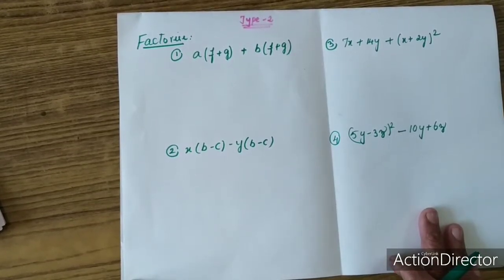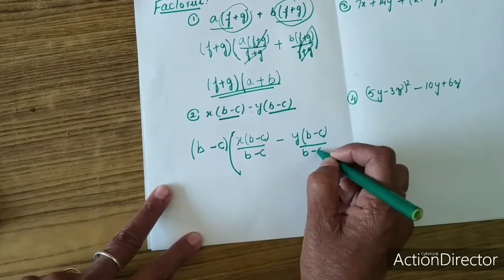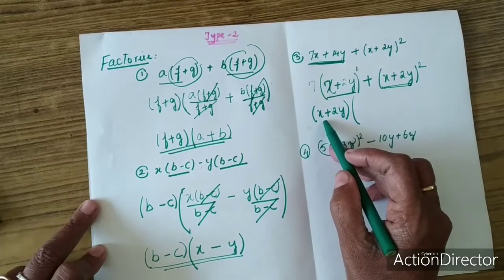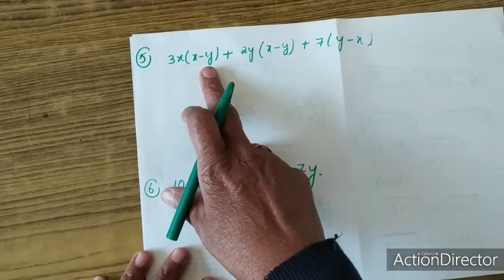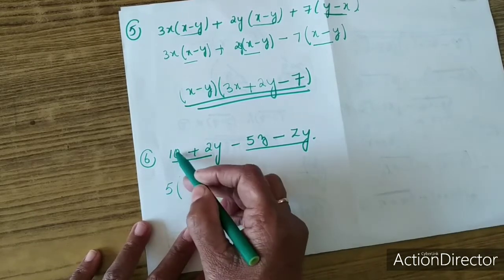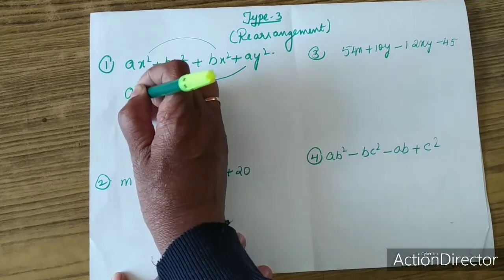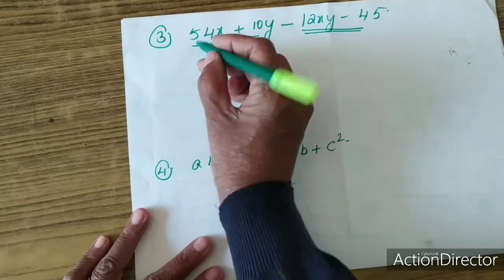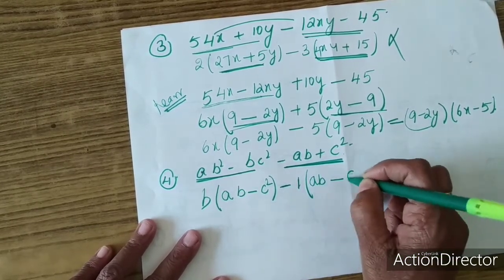MBM CLASSES | CLASS 8 | FACTORISATION | PART 2(TYPE2 and TYPE 3)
Here we have to group two terms together and factorise
Factorisation is continued for each term untilthere is no commom term
Sometimes grouping is done when we are not able to find the common term in the first two terms
so rearrangement is done
after rearrangement factorise as usual